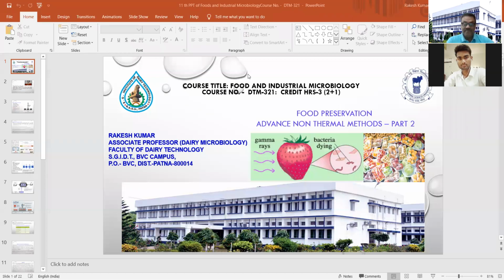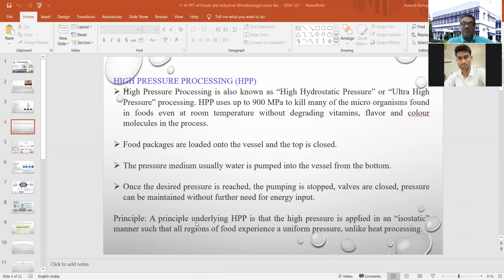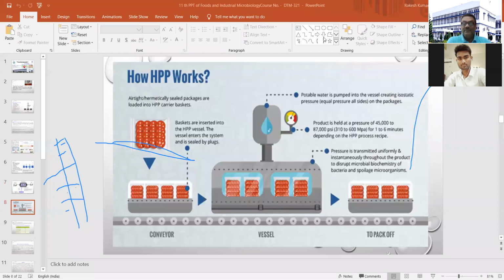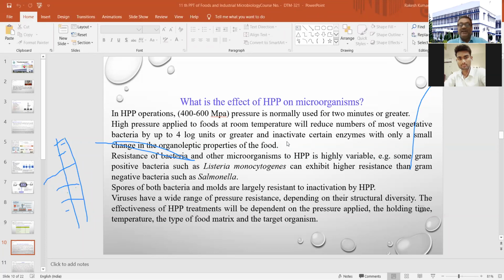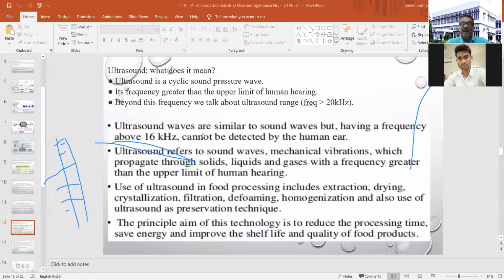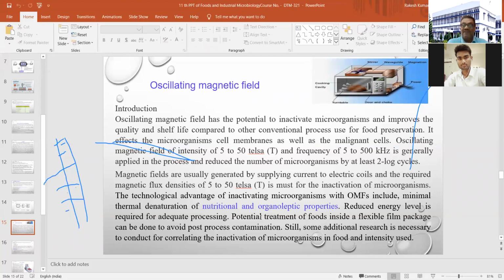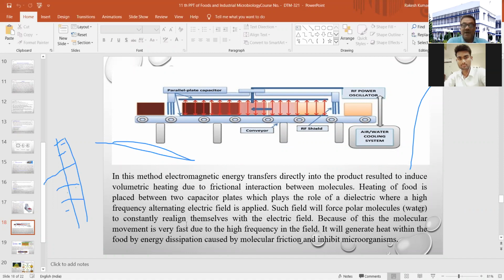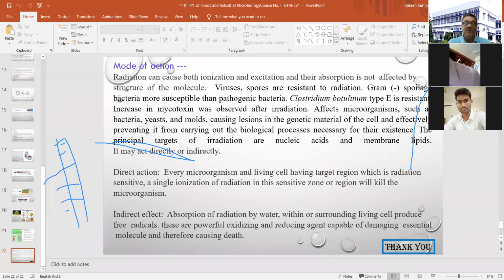"Non thermal methods" (Part-II) By: Dr. Rakesh Kumar, Dairy Microbiology, SGIDT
Non thermal methods

Lecture by: Dr. Rakesh Kumar
Assoc. Prof. Cum-Senior Scientist
Dept. of Dairy Microbiology,
Faculty of Dairy Technology,
Sanjay Gandhi Institute of Dairy Technology, Patna.

CoF, Kishanganj.